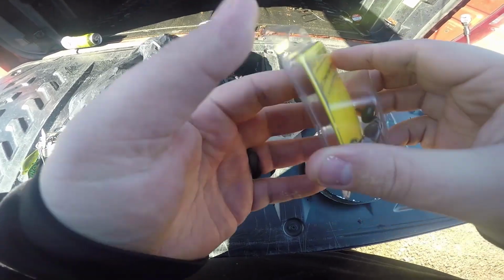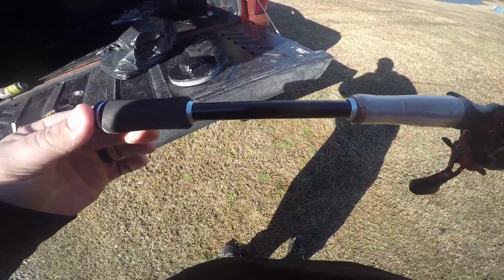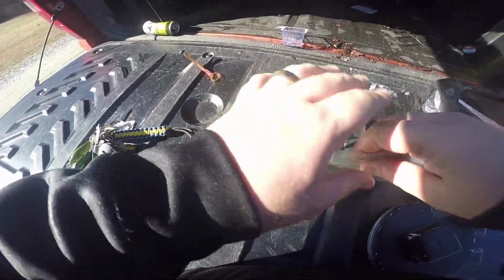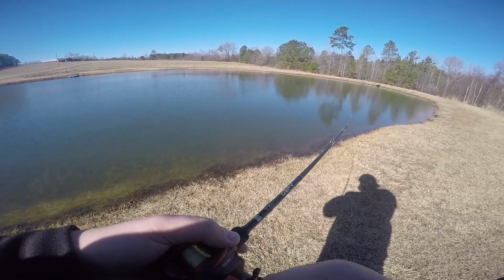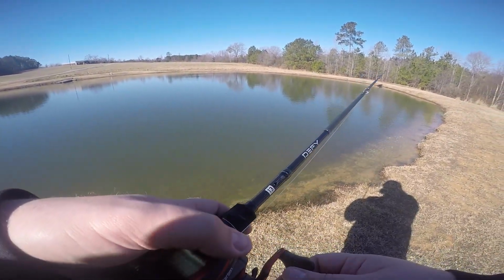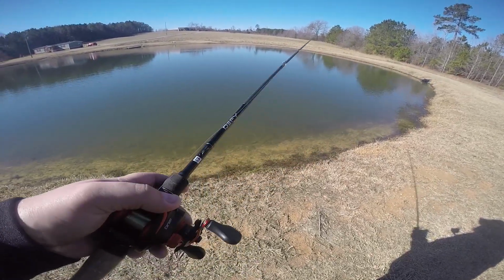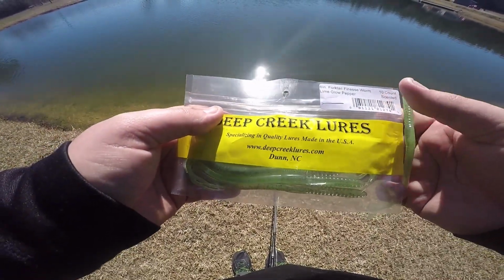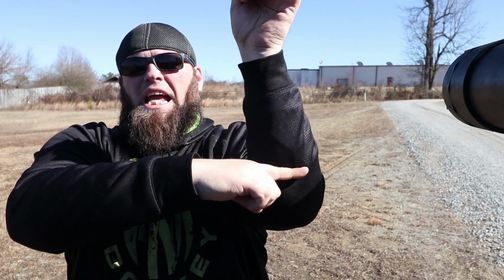13 FISHING DEFY BLACK ROD -- HANDS ON REVIEW!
The request is in!
13 Fishing Defy Black 7' 3" Medium Fast Taper.

This rod model is **DEFBC73MH**
make sure you have the right one!

Where I bought my camera!

Where I bought my Rode VideoMicro!

Where I bought my lens hood!

Lews Speed Sticks
Cabelas Pro Guide Rods
Abu Garcia
BPS Tourney rods
Daiwa Laguna Spinning Rods

Reels I use - Lews
                       Abu Garcia

Line I use - PowerPro 30lb, 50lb Braid
P-Line Flouroclear 10lb, 12lb, 15lb, 20lb